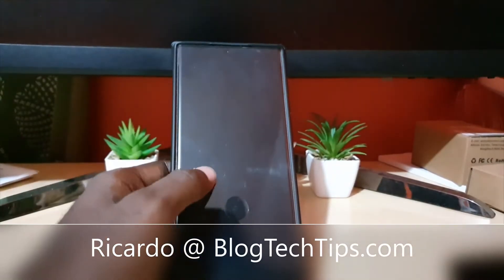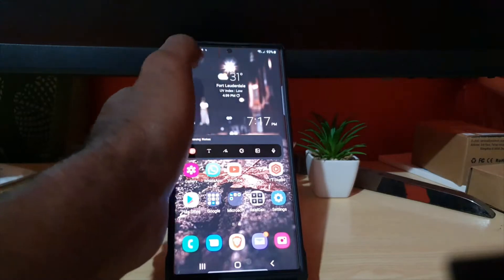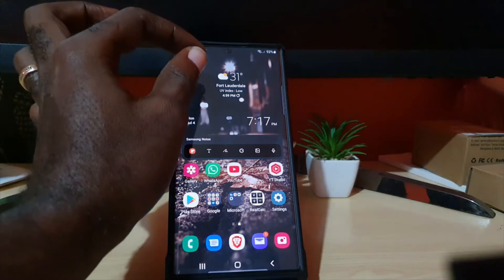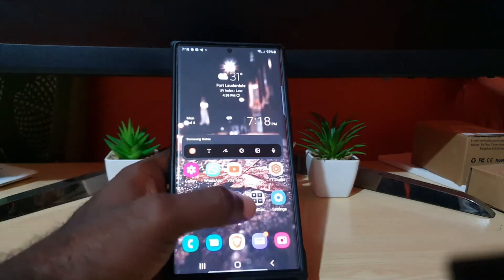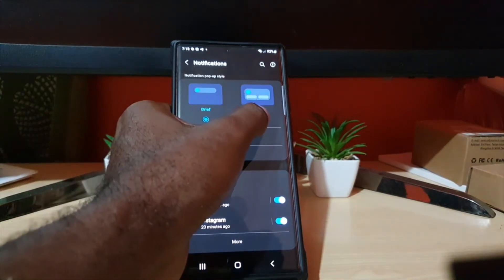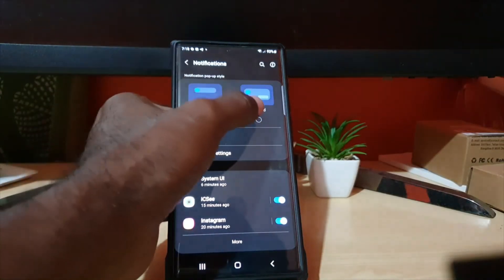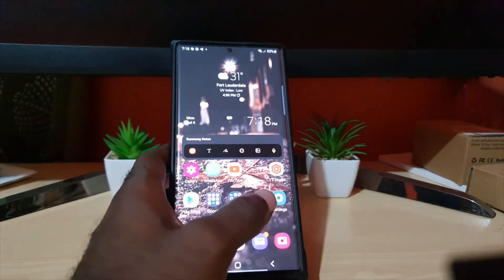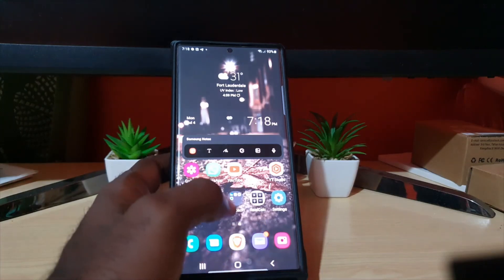Notification Pop up Style Samsung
This is how to adjust Notification Pop up Style Samsung. This will be demonstrated on the Samsung Galaxy S22.